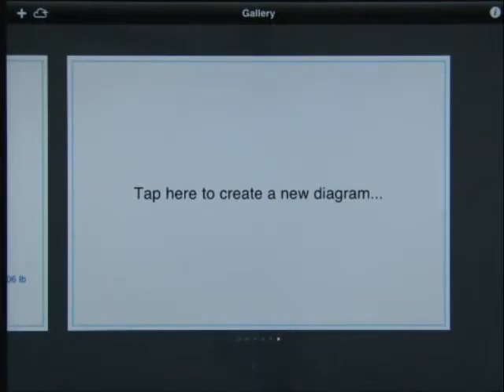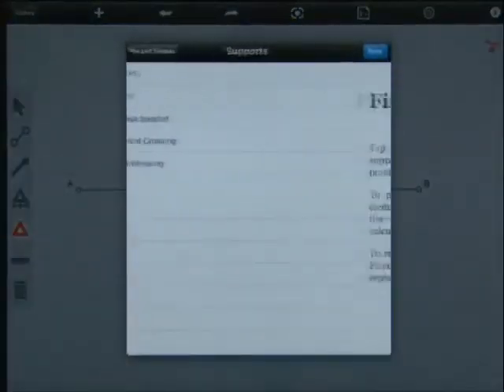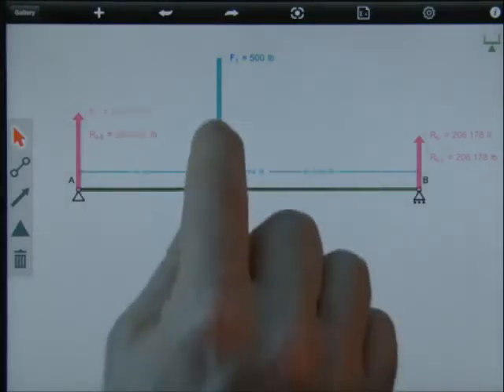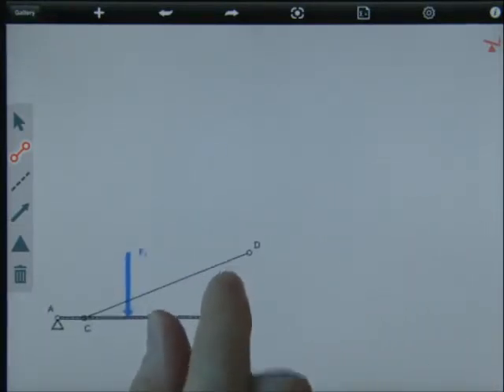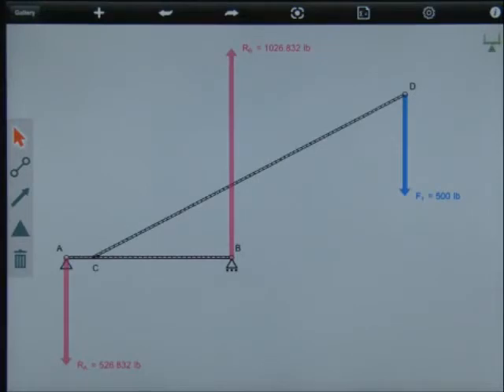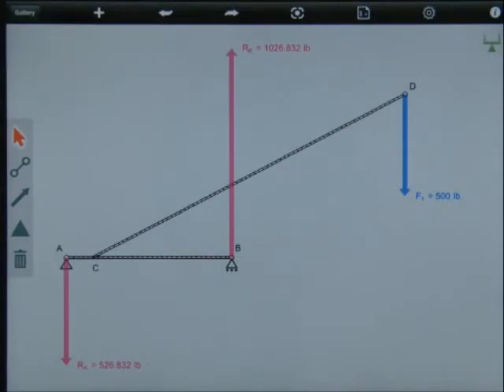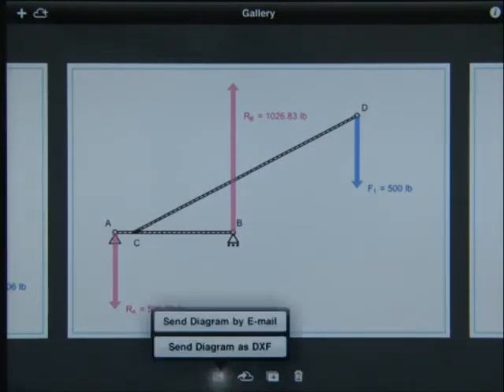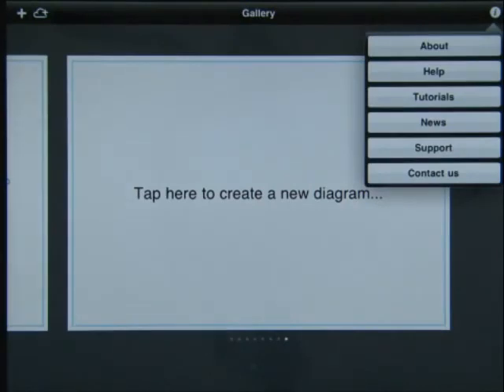ForceEffect User Interface | MAPData